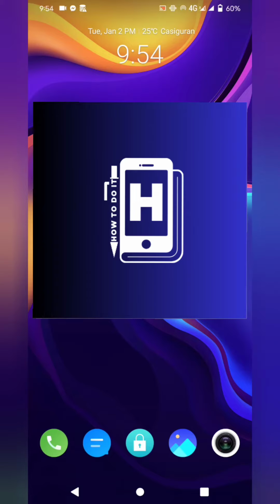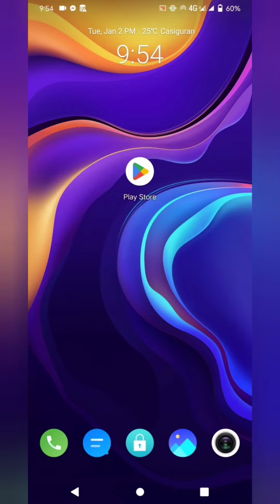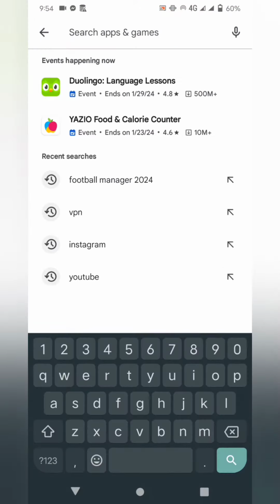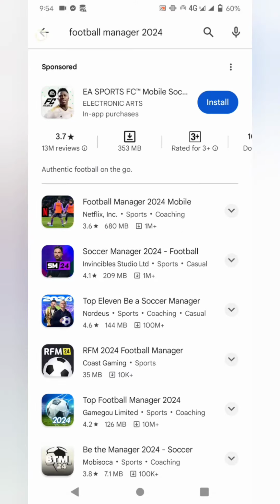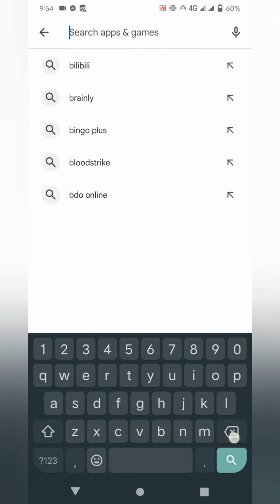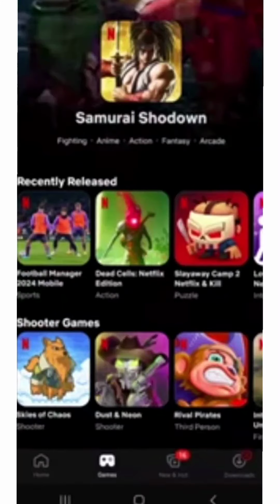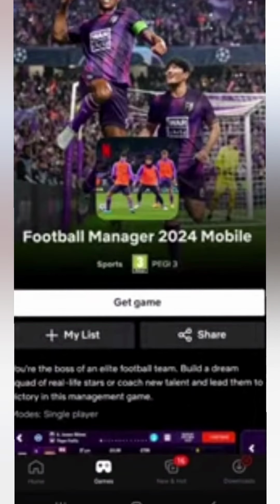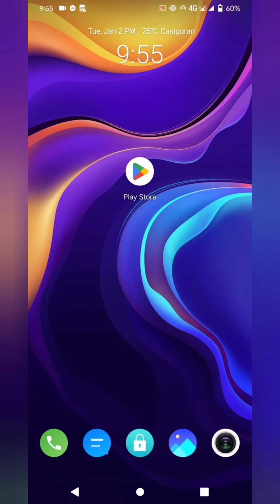How To Download Football Manager 2024 Mobile | Quick and Easy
Ready to take charge of your own football team on the go? In this step-by-step tutorial, we'll guide you through the process of downloading Football Manager 2024 Mobile quickly and effortlessly. Whether you're a seasoned manager or new to the game, this guide will have you navigating the virtual pitch in no time!